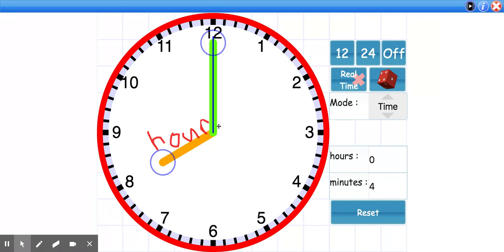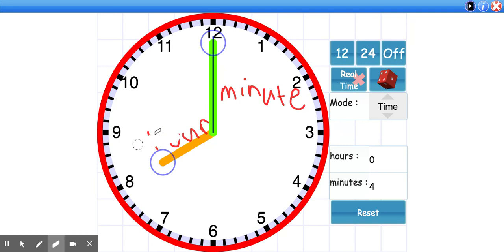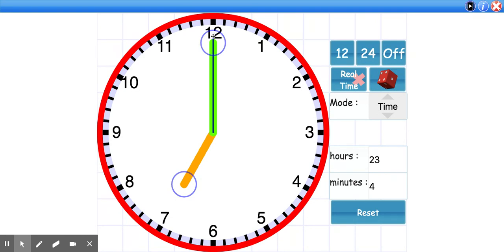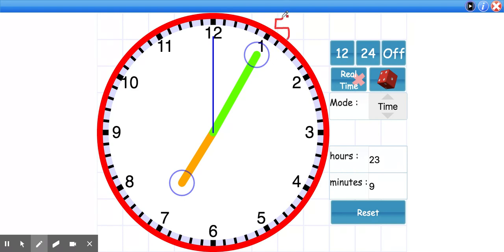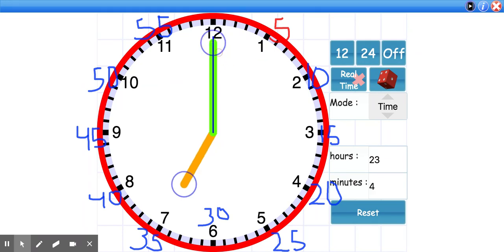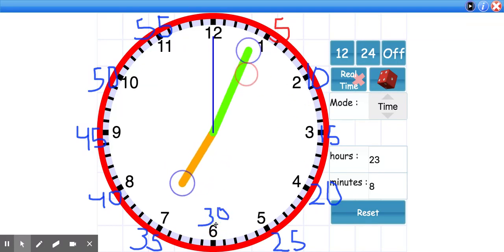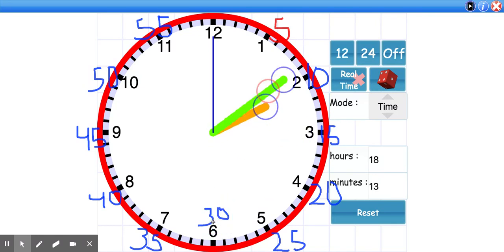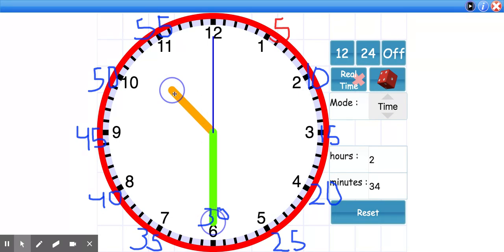Telling Time to the Half Hour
Learning to tell time to the half hour.